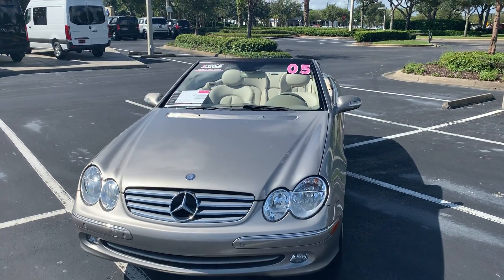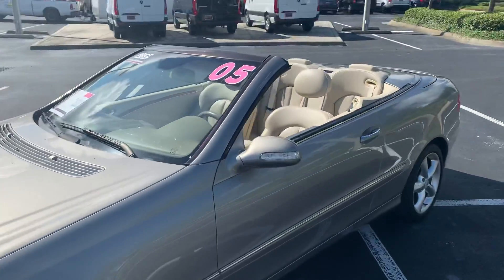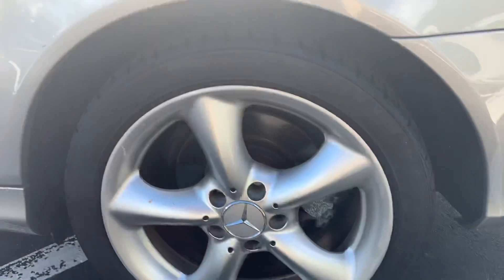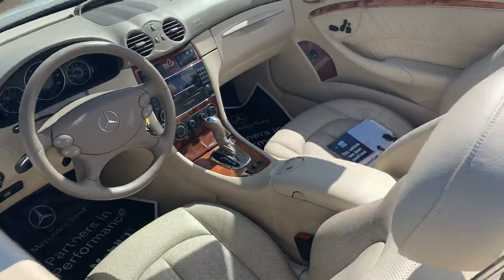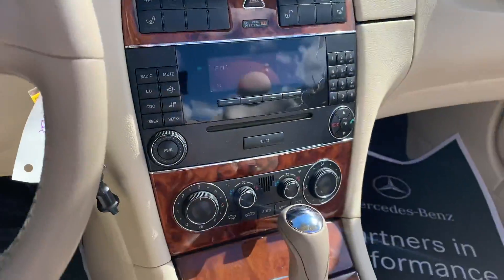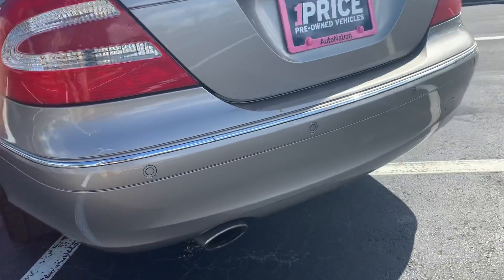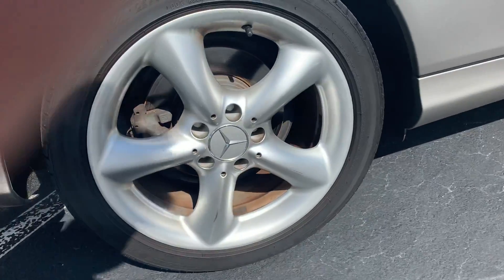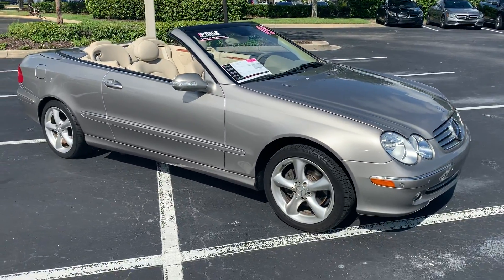2005 Mercedes CLK320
Very low mileage CLK convertible waiting for you. In great shape with just over 62,000 miles. Well maintained. Local trade in.